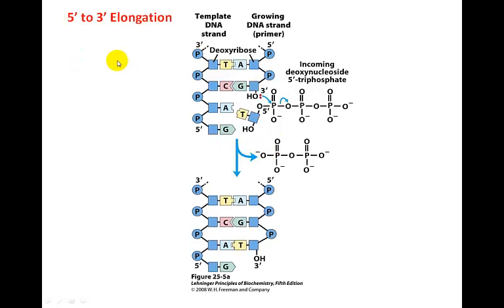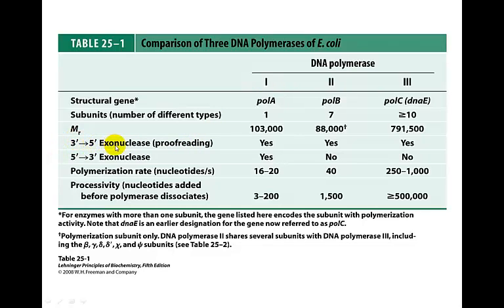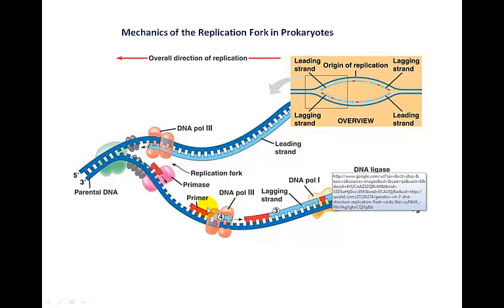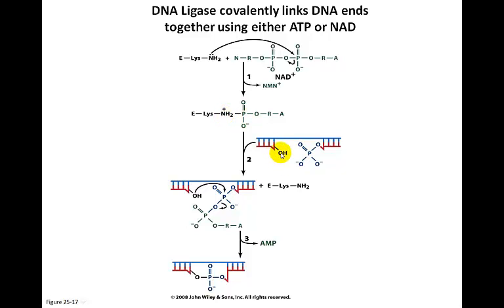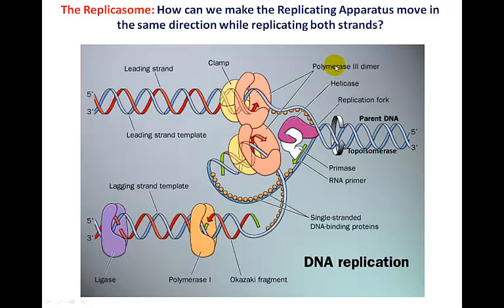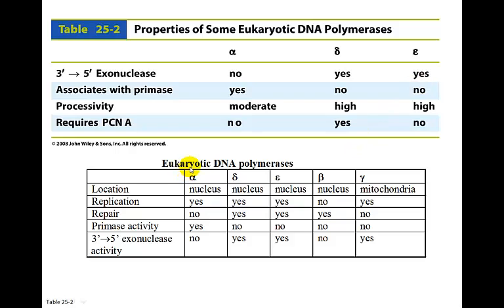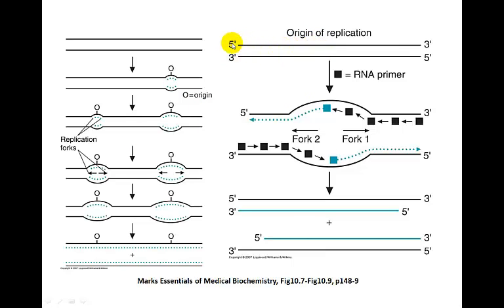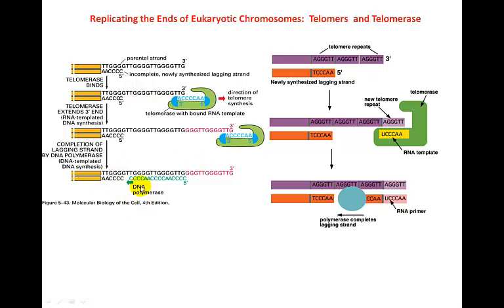L9b DNA Replication